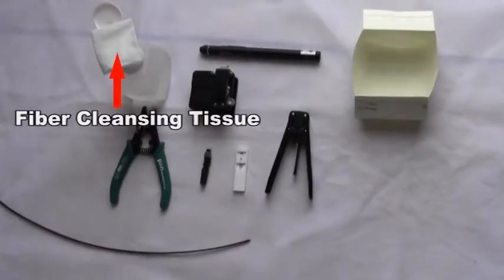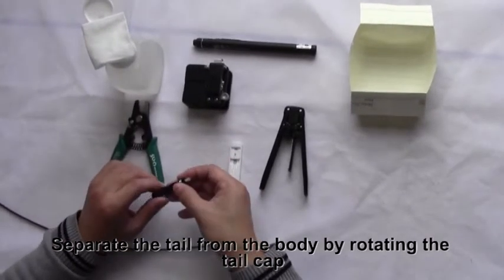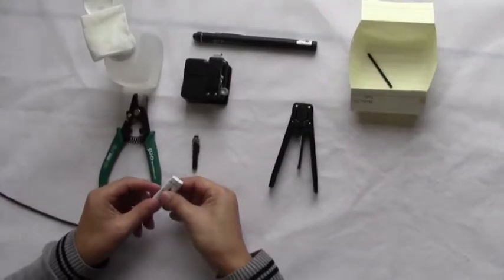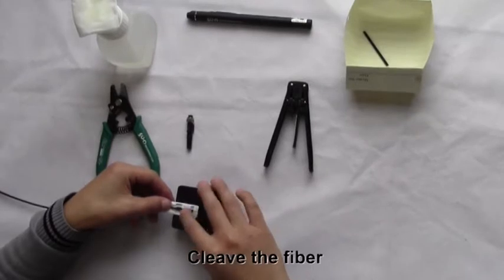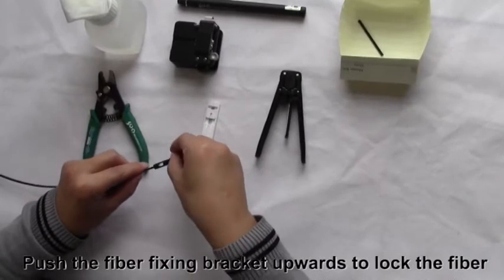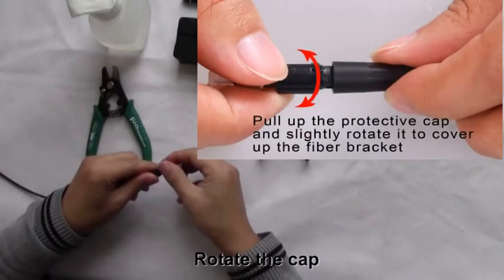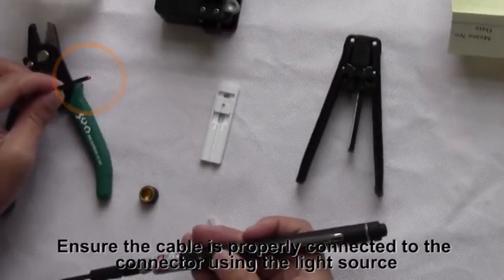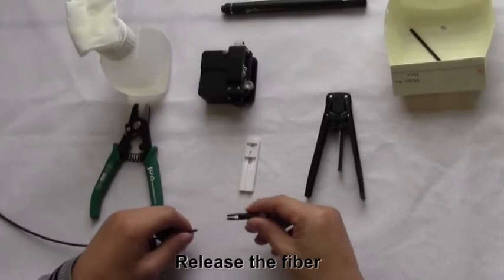How to Use FC Pre-Embedded Fast Field Assembly Connector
In place of epoxy, it can be installed within one minute. Without polishing, adhesives, or heating, this kind of connector makes field installation quickly and easily, eliminating the need for epoxy curing and hand polishing at the work site. It is designed for optical fiber termination especially in FTTH projects, directly in the end user site. It comes with assembly tool kits, It is easy and eminently portable.